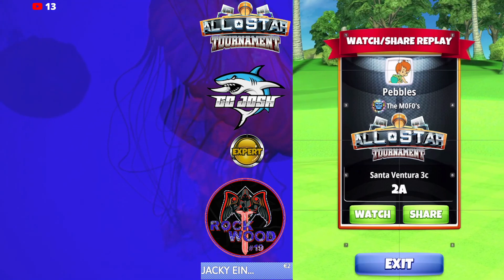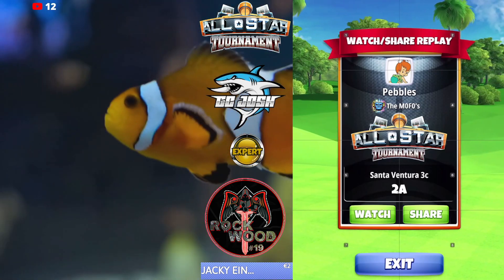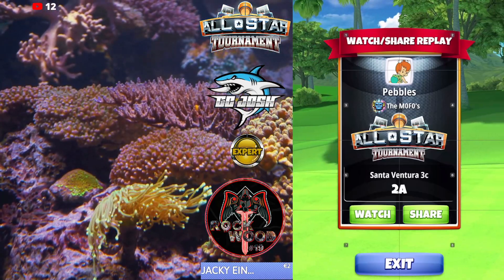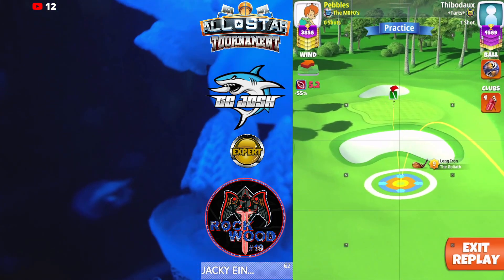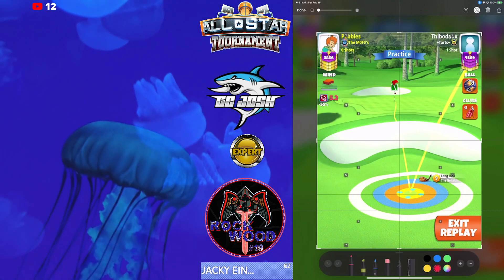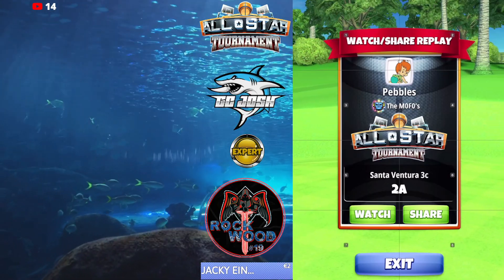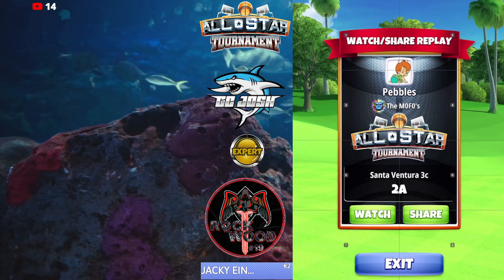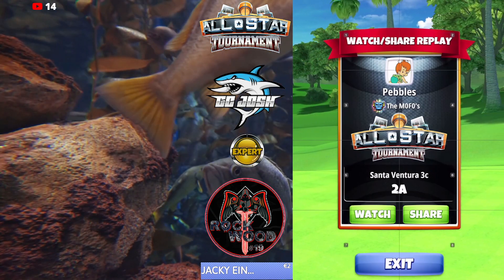Expert All Star Tournament WR H2 Option 1